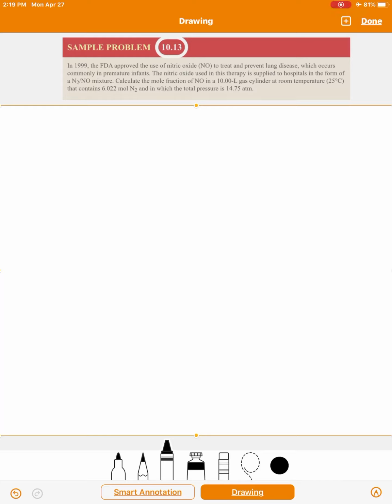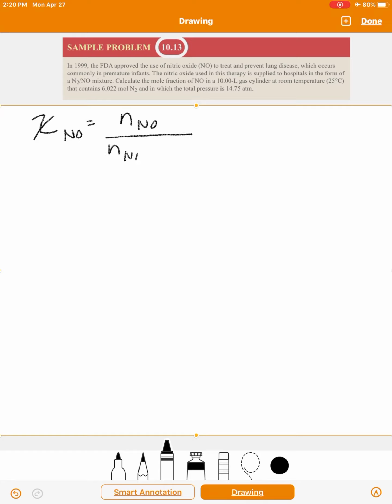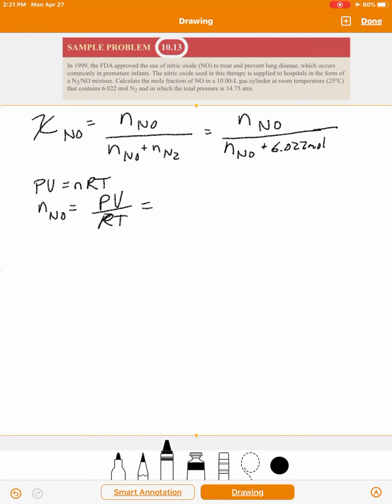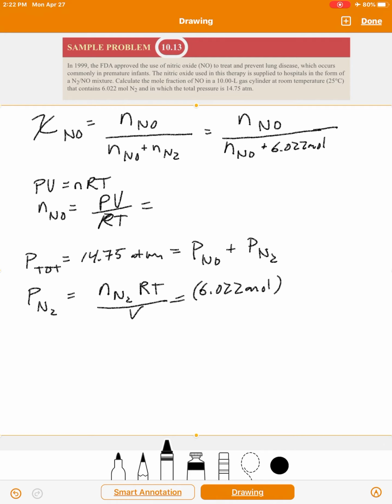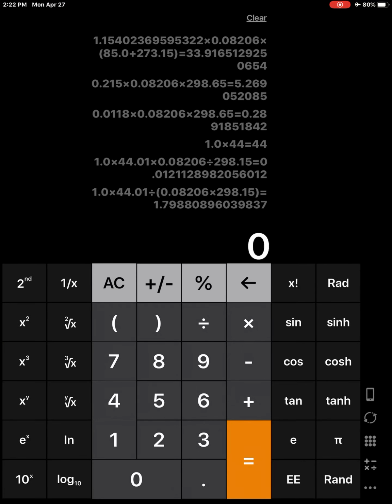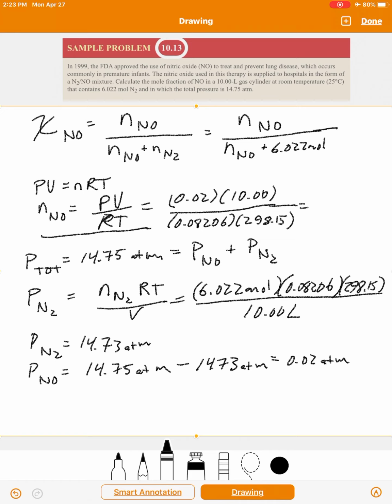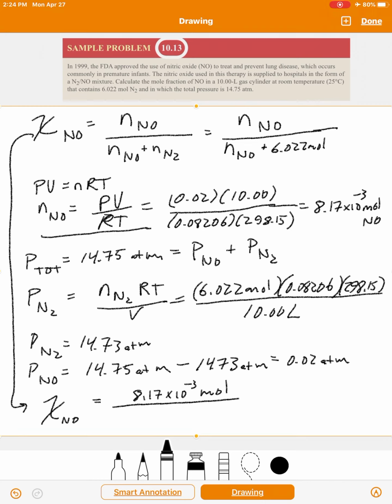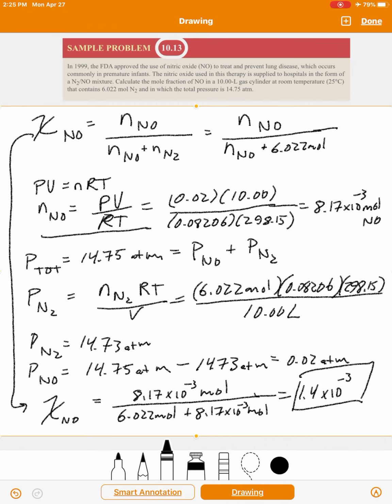eBook Sample Problem 10.13